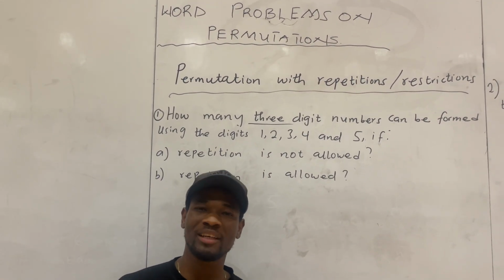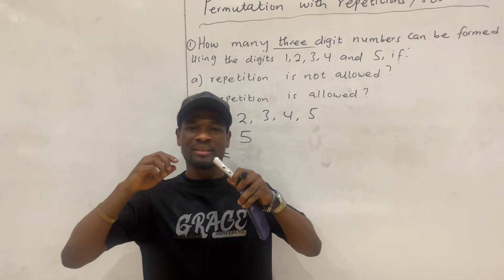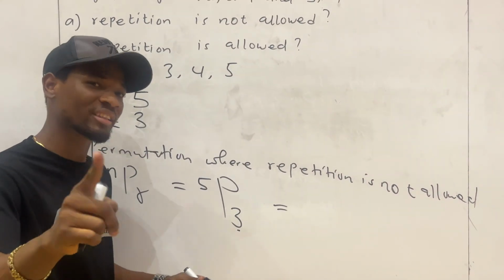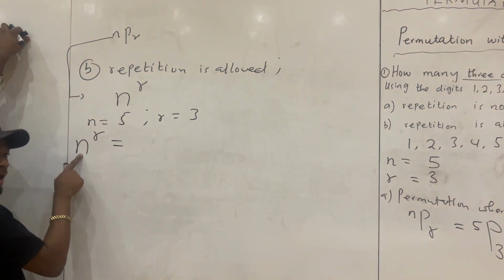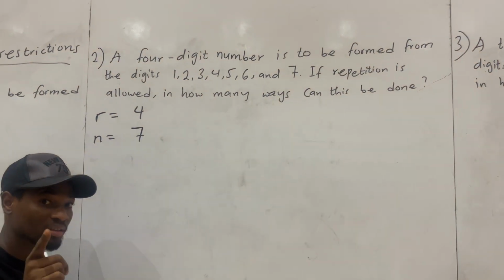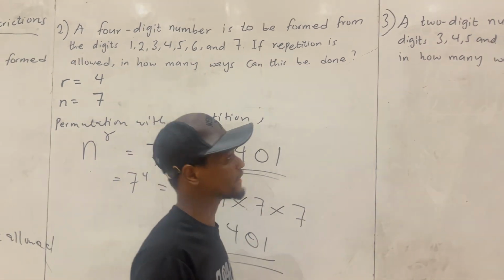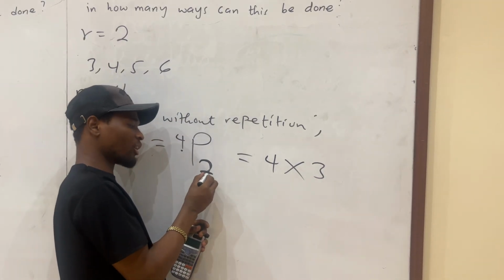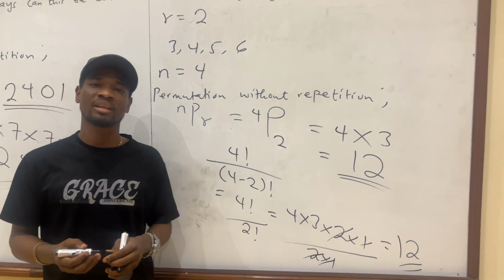Permutation Word Problems That Confuse 90% of Students(3)